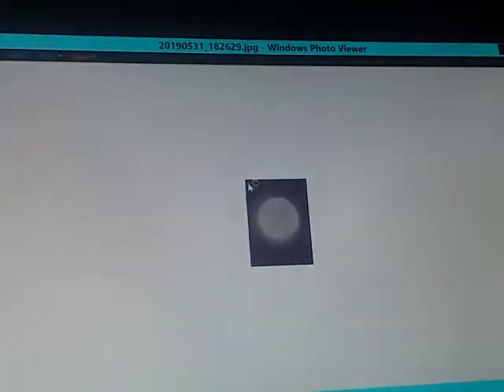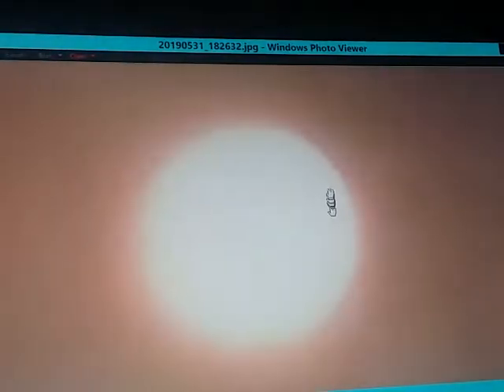Secrets of the sun being faked. Actual answers real pics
Here are real pictures of the sun I took myself and Google maps pictures for where the sun is coming from. Please help this video to be seen by sharing we know 95% of youtube are AI generated videos this is o e of the few real ones